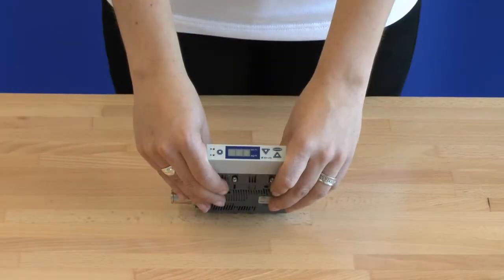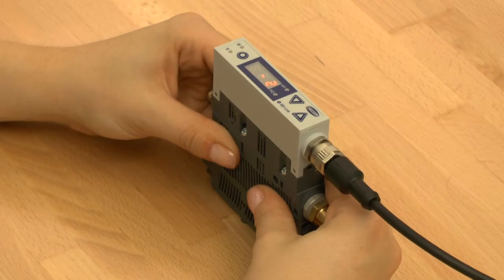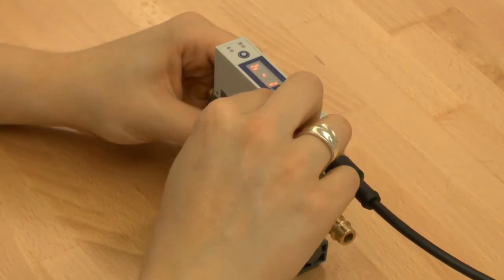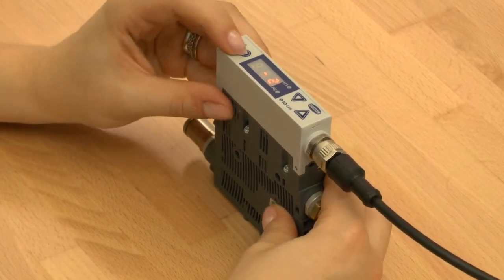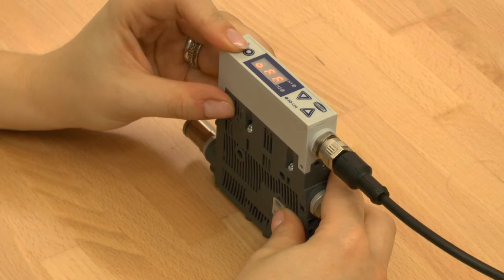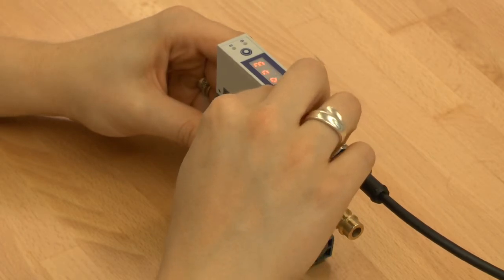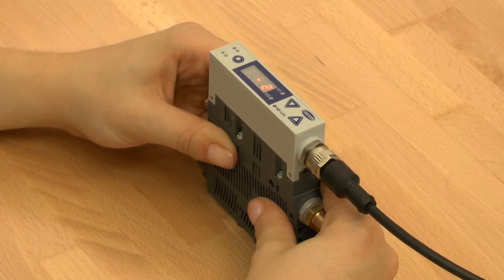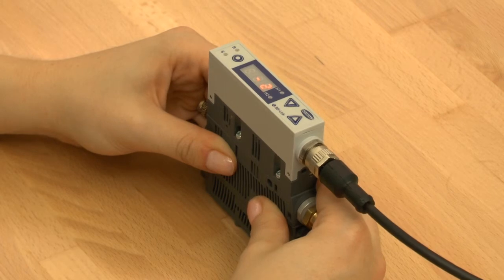How to...? Programming a Compact Ejector type SCPSi | Schmalz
In this presentation we will explain how to quickly and easily program the compact ejector SCPSi.